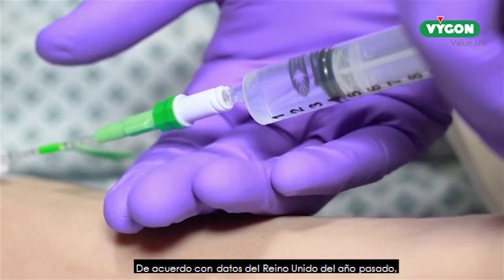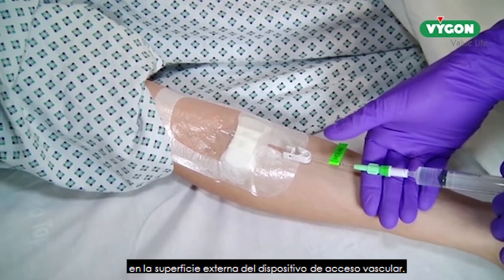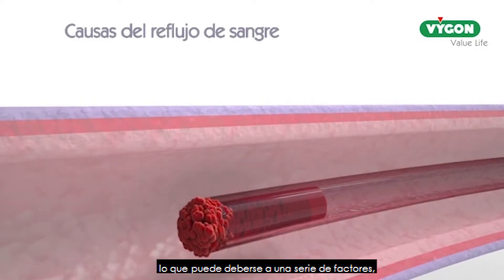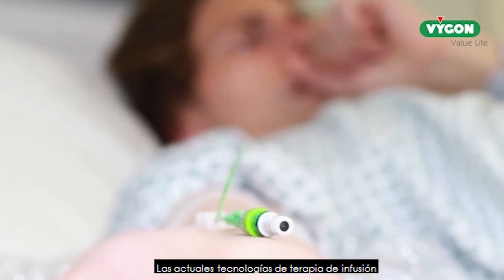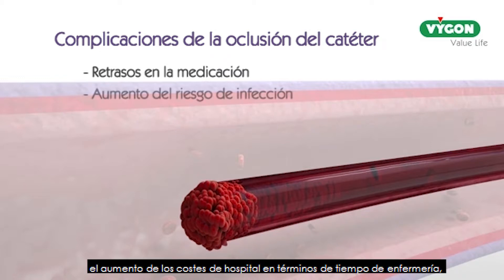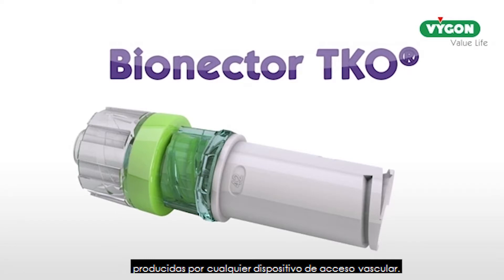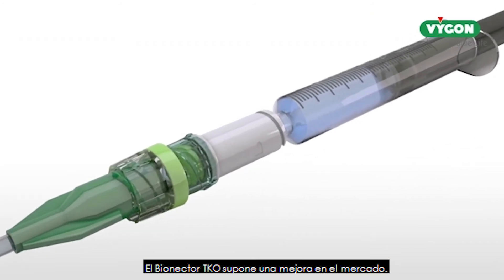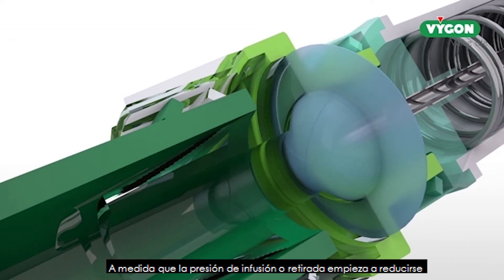Bionector TKO - Evitar la oclusión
¡Bienvenidos a CAMPUS VYGON!

Un espacio para APRENDER sobre procedimientos y técnicas sanitarias de la mano de PROFESIONALES REFERENTES

¿Es posible evitar la oclusión producida por  dispositivos de acceso vascular? La respuesta es SI, y en este video te vamos a explicar como el BIOCONECTOR TKO es la solución a este problema.